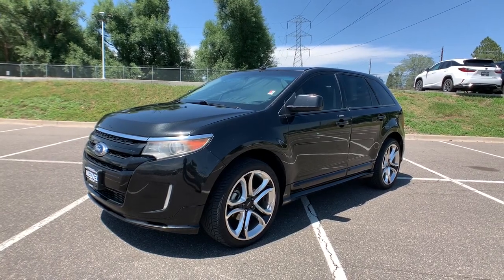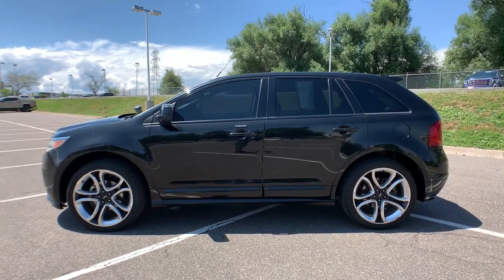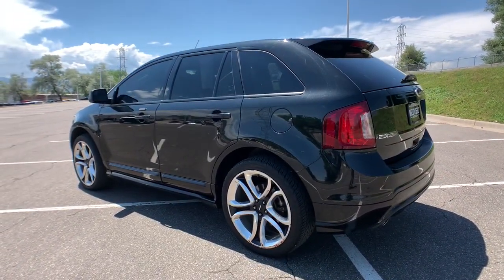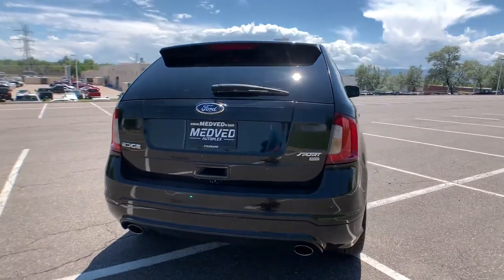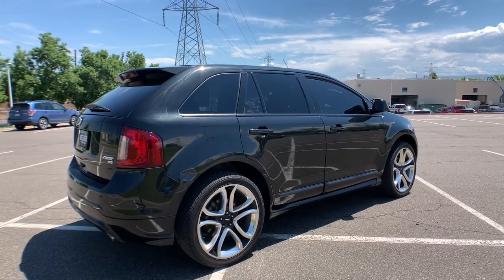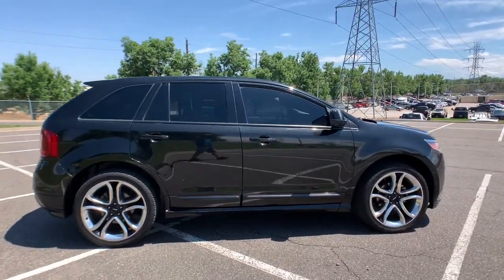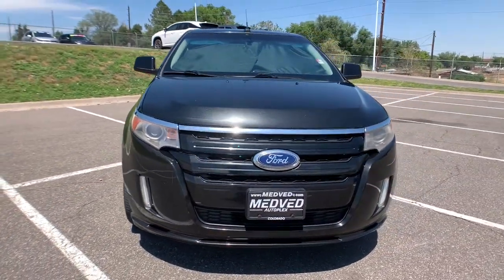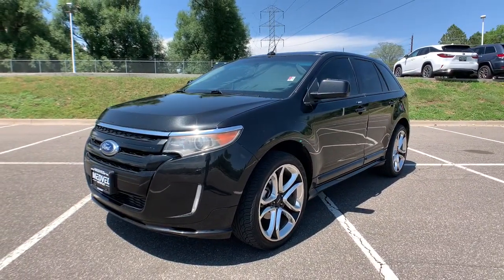2011 Ford Edge Denver, Lakewood, Wheat Ridge, Englewood, Littleton, CO BBA23434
Black Used 2011 Ford Edge available in Denver, Colorado at Medved Kia. Servicing the Lakewood, Wheat Ridge, Englewood, Littleton, CO area.

Medved Kia
11201 W Interstate 70 Frontage Rd N

Every Pre-Owned Vehicle Under 100,000 Miles Comes With A Free Lifetime Powertrain Warranty!!!brbr2011 Ford Edge Located In Wheat Ridge, AWD.brbrSport